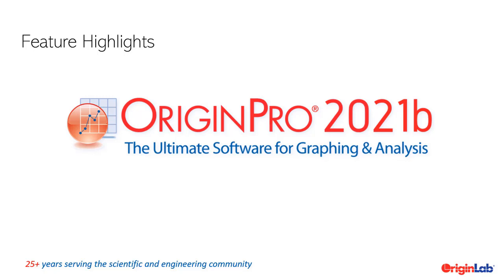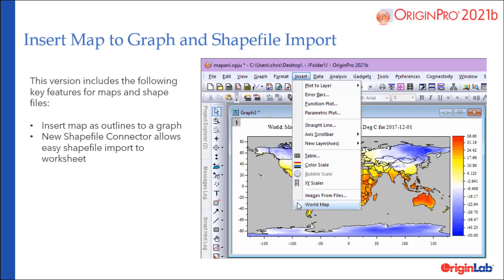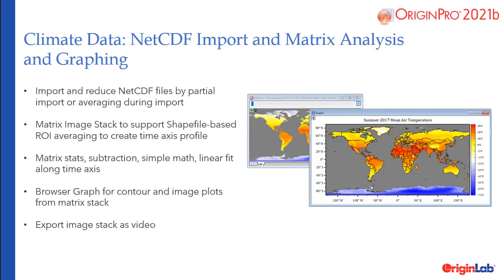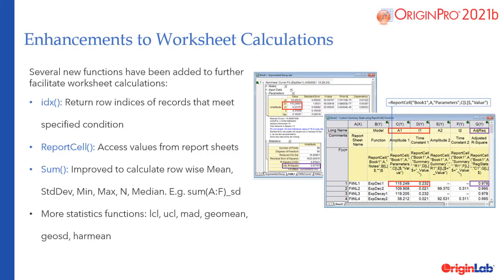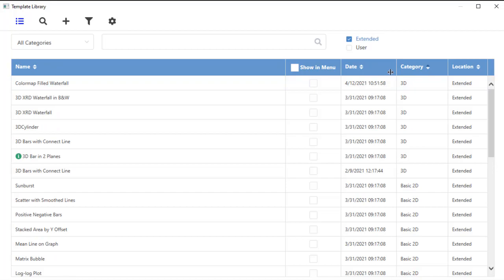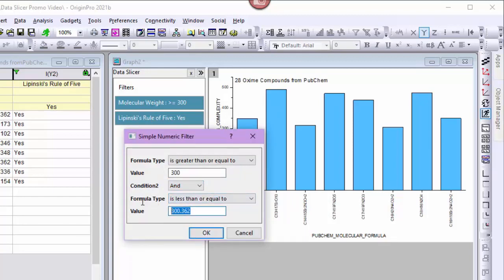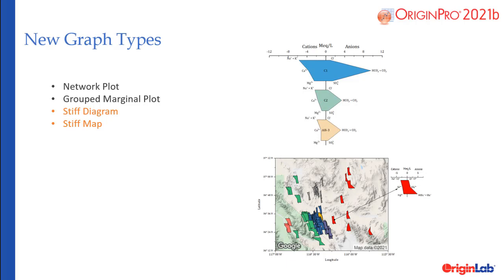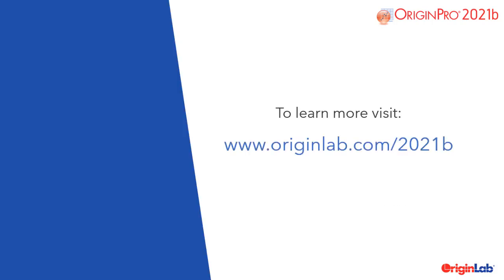Origin and OriginPro 2021b Highlights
Learn about new features improvements in Origin 2021b such as  Improvements in Python support, Mini Toolbars for 3D Graphs, new GUI Tools for NetCDF Climate Data, new Worksheet functions, new GUI for Template Library, Data Slicer on graphs, and other new Graph Types and Apps.